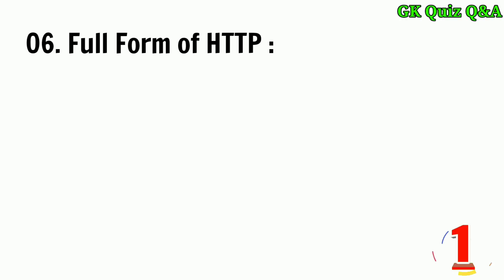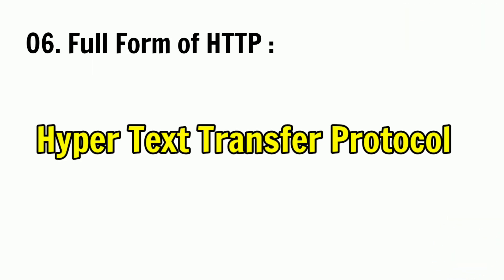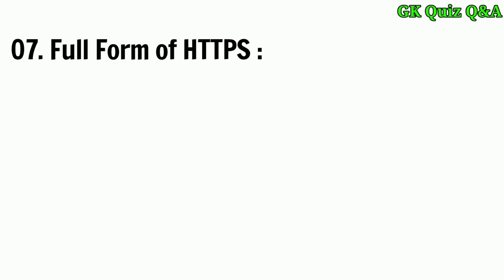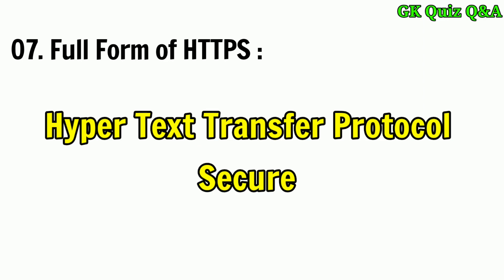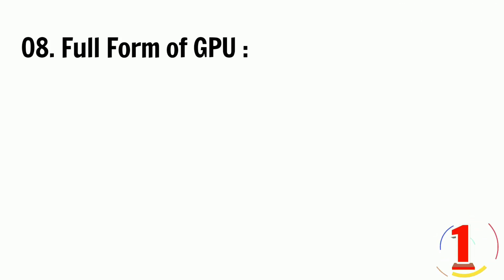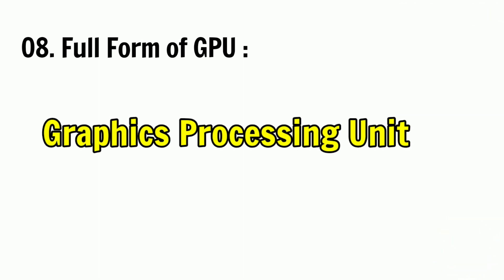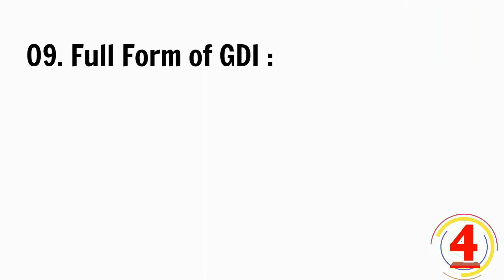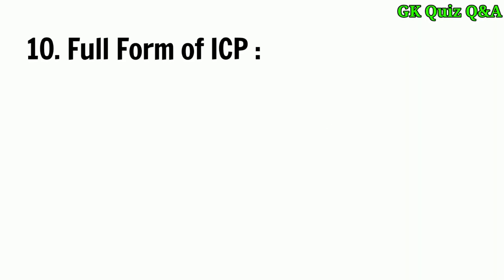10 important Computer GK Full Form | Computer Important Questions | Computer Gk in English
10 important Computer GK Full Form | Computer Important Questions | Computer Gk in hindi

01. Full Form of CAD :
02. Full form of ACPI :
03. Full Form of AGP :
04. Full Form of APM :
05. Full Form of APIPA :
06. Full Form of HTTP :
07. Full Form of HTTPS :
08. Full Form of GPU :
09. Full Form of GDI :
10. Full Form of ICP :